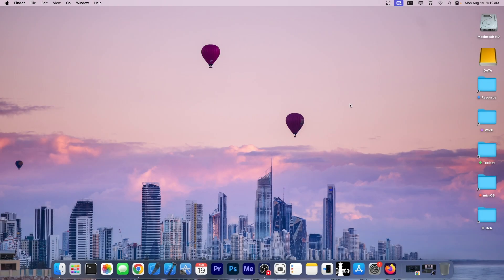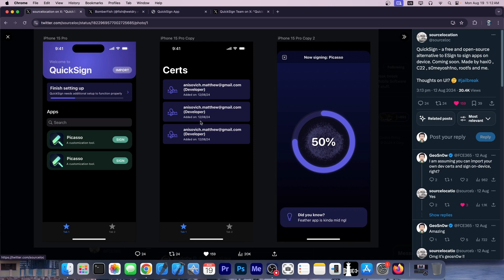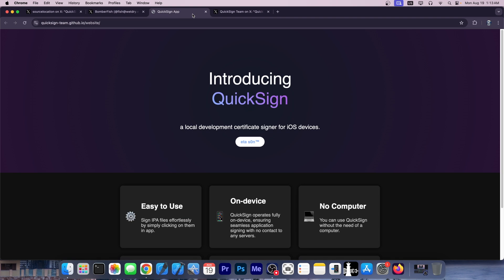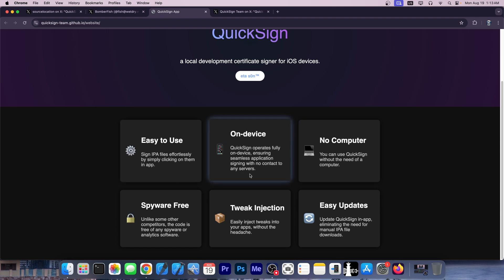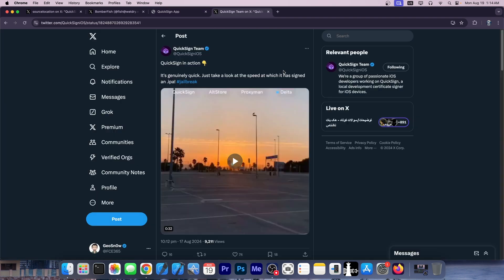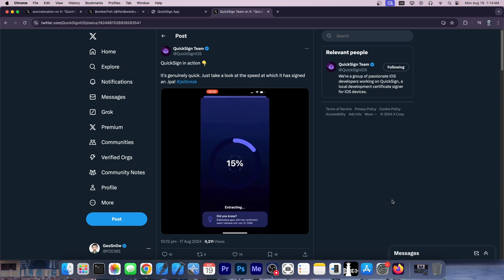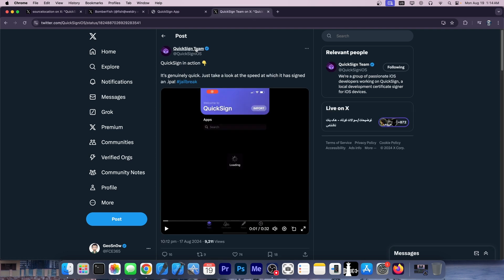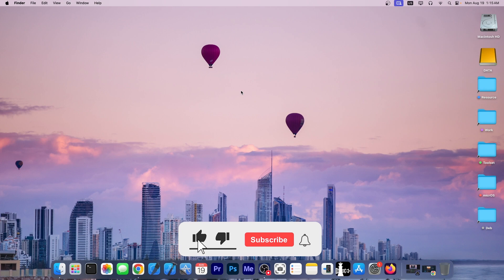iOS 15.0 - 17.6.1 JAILBREAK (All Devices) News: JAILBREAK Signer Got MORE Features!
In today's video, we're discussing the currently-in-development QuickSign that has just received new features. It is completely free and open-source, developed by a large team of iOS enthusiasts. The app allows you to easily install your jailbreak tools such as Dopamine, Unc0ver, Taurine, etc. on the device. It signs the app directly on the device without requiring a computer.

Please use it responsibly. Jailbreak tools are open-source and free to use, but for anything else check the proper licensing.

~ GeoSn0w